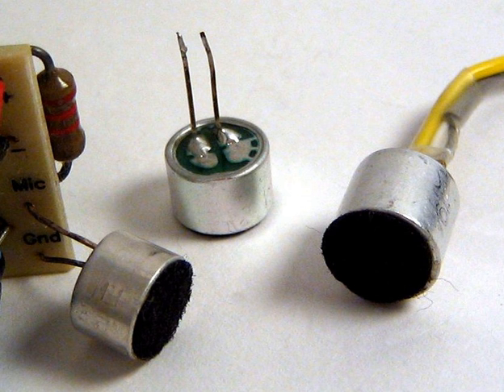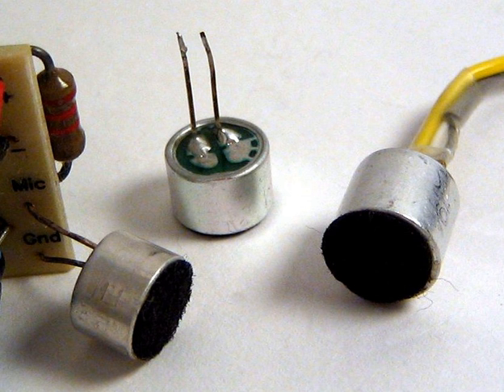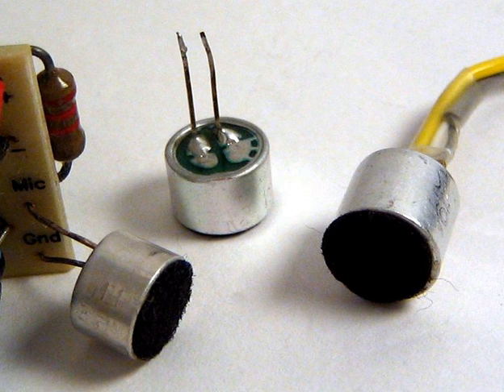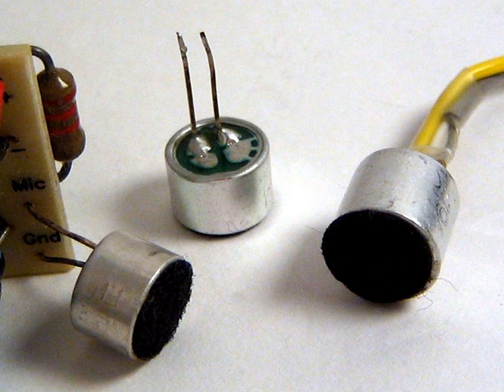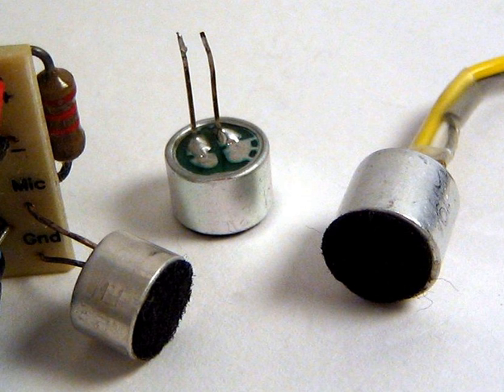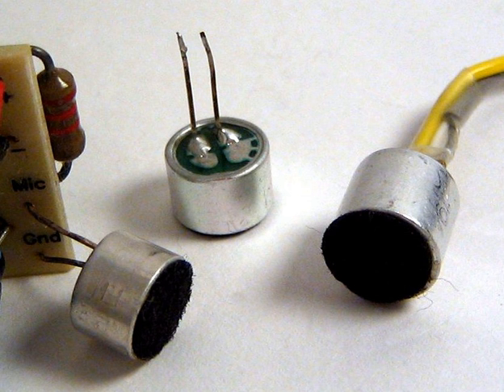Electret microphone | Wikipedia audio article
00:01:13 1 History
00:01:59 2 Types

- Socrates

SUMMARY
An electret microphone is a type of electrostatic capacitor-based microphone, which eliminates the need for a polarizing power supply by using a permanently charged material.
An electret is a stable dielectric material with a permanently embedded static electric dipole moment (which, due to the high resistance and chemical stability of the material, will not decay for hundreds of years). The name comes from electrostatic and magnet; drawing analogy to the formation of a magnet by alignment of magnetic domains in a piece of iron. Electrets are commonly made by first melting a suitable dielectric material such as a plastic or wax that contains polar molecules, and then allowing it to re-solidify in a powerful electrostatic field. The polar molecules of the dielectric align themselves to the direction of the electrostatic field, producing a permanent electrostatic "bias". Modern electret microphones use PTFE plastic, either in film or solute form, to form the electret.